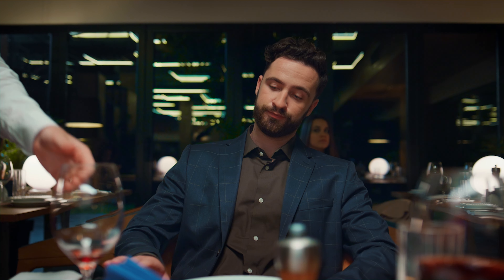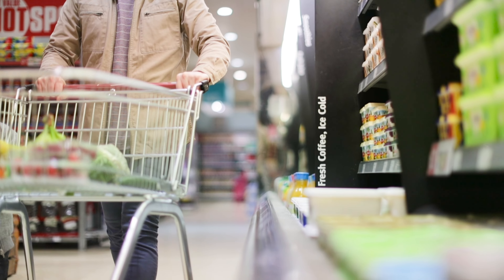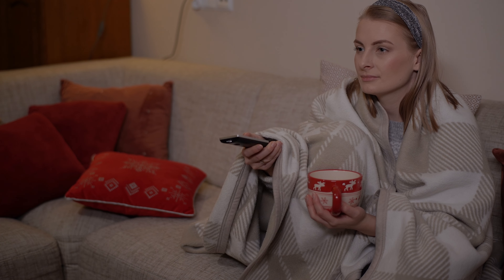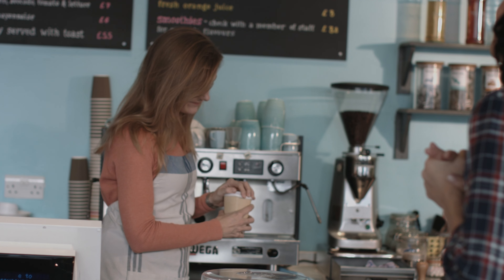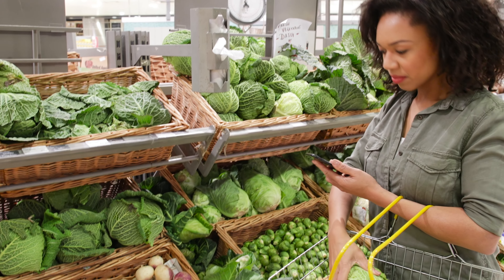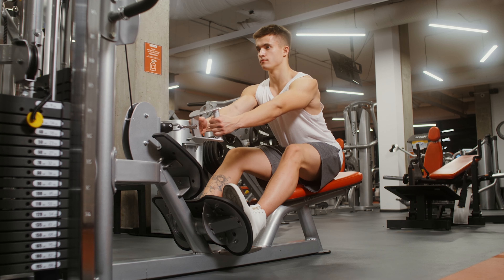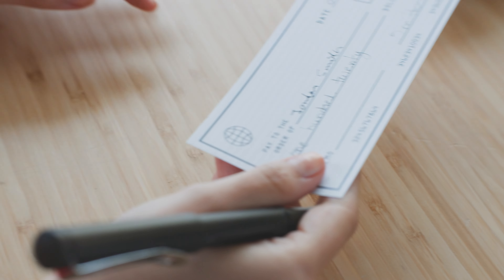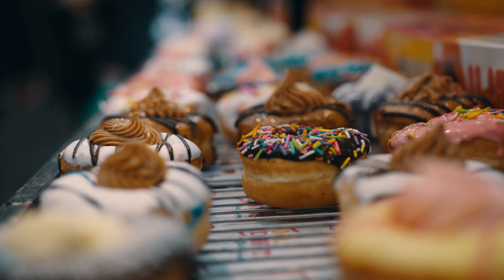How To Save Money Fast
🎥 Equipment I use to film:
► Rode Wireless Go II
► Greenscreen Backdrop
► Neewer Soft Box Light
► Neewer Compact Lights
► Ulanzi RGB Light
► Microphone Boom Stand
► DJ Mini 3 Pro Drone

🖥️ Equipment I use to edit:
► Samsung 32" Monitors
► Apple Macbook Pro
► Logitech Keyboard
► MX Master 3S Mouse
► SanYun Speakers
► Anker Headphones

"Simple Ways to Save Money: A Beginner's Guide"!

In this video, I'll be sharing some practical tips to help you cut down your expenses and save money each month. Here's a quick overview of the 20 tips that I'll be discussing:

1. Sharing is caring, especially when it comes to transportation.
2. Save fancy meals for truly special occasions.
3. Make a monthly budget and stick to it when grocery shopping.
4. Evaluate and eliminate unnecessary expenses, such as subscriptions and memberships.
5. Take advantage of multiple savings accounts to track expenses.
6. Consider reducing the number of vehicles you own.
7. Prioritize paying off any outstanding debts.
8. Treat your credit card like cash to avoid overspending and debt.
9. Declutter and sell what you no longer need.
10. Enjoy free activities to have fun without breaking the bank.
11. Consider cutting back or eliminating expensive streaming or cable TV services.
12. Create an emergency fund with one month's worth of expenses.
13. Shop around for phone plans and compare quotes from different providers.
14. Use extra time to make some extra cash with a second job.
15. Make a grocery list and stick to it, avoiding impulse purchases.
16. Sign up for travel rewards programs or credit cards that offer travel perks.
17. Consider canceling an unused gym membership and working out at home.
18. Allocate 10% of your total monthly income to a personal fund for fun things.
19. Set a budget for each account and try not to touch leftover money at the end of the month.
20. Use a financial planner or budgeting app to stay on top of your finances.